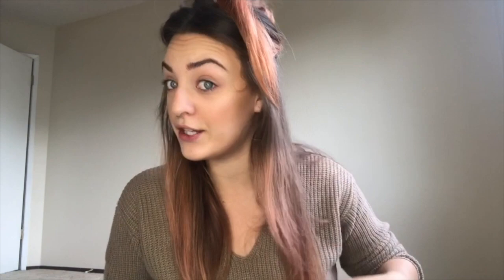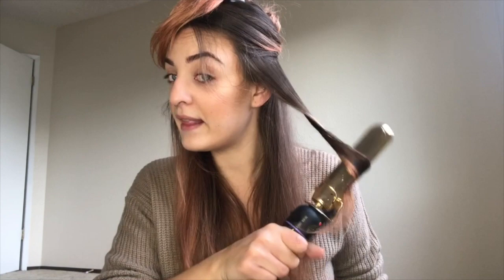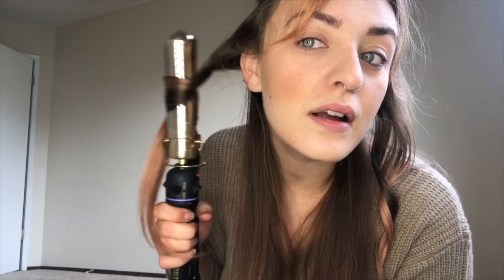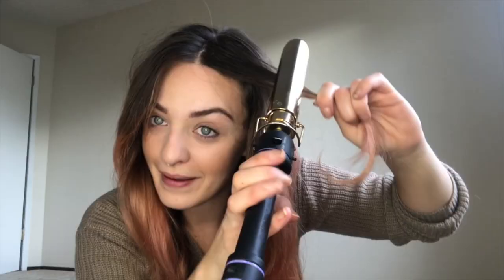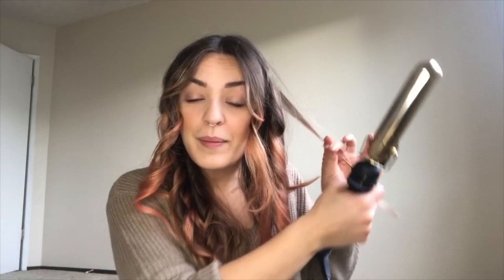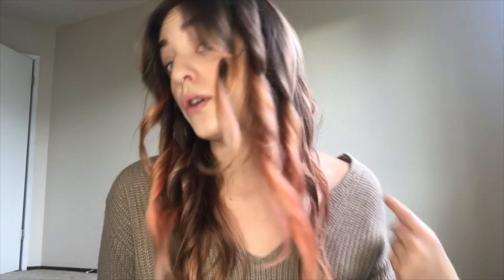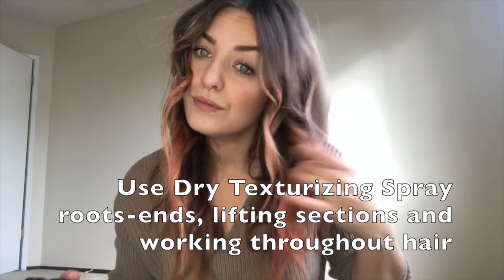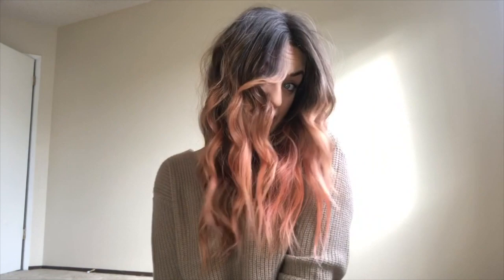BEACHY WAVES TUTORIAL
Macayla shows us her quick and easy EVERY DAY BEACHY WAVES TUTORIAL using Hot Tools Pro, Dyson Hair, R+Co and Oribe products!!